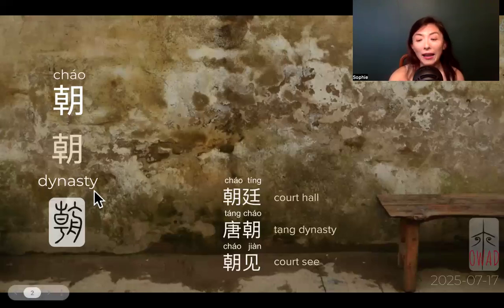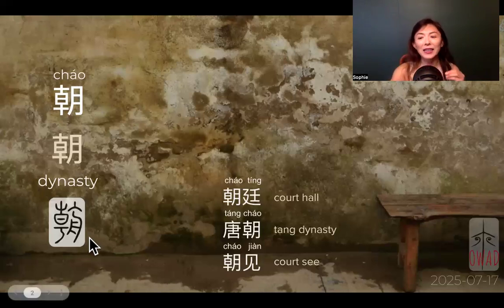Dynasty (朝) | S5E198 | OWAD Learning Mandarin Chinese